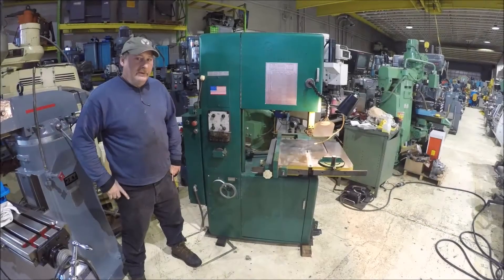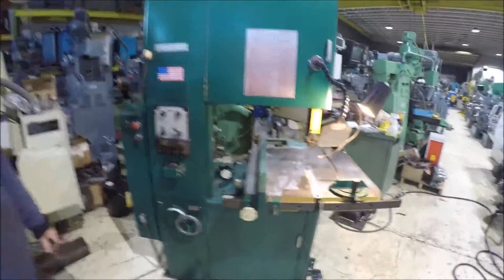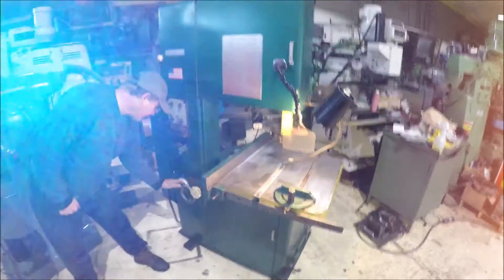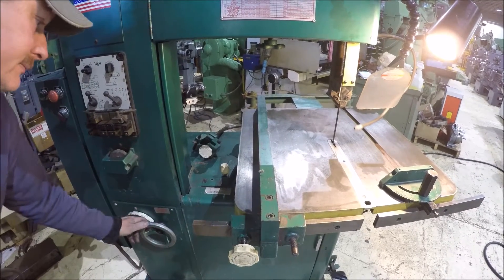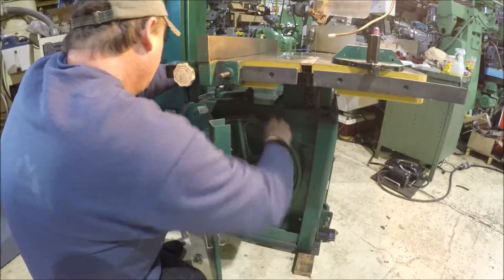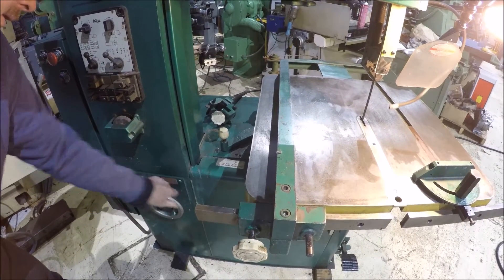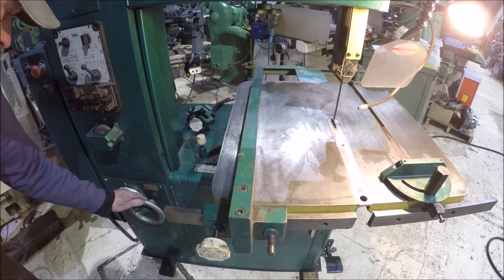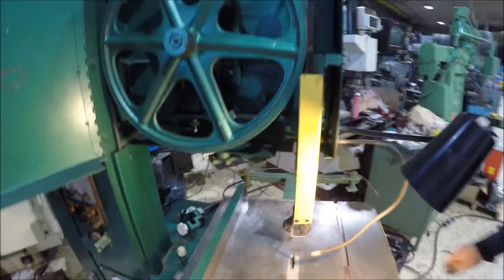Powermatic Model 87 20" Band Saw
Powermatic 20" Band Saw
Model 87, 20" Capacity, 3/8" to 1" Blade capacity (1/2" blade installed), 24" x 24" Table, Counter balance infeed system, Tilt adjustment 45° Right & 15° Left, Throat depth blade to frame 19.75", Adjustable work height 12", Hand dial in speeds from 47 to 5,200, Shift speed lever Low/Neutral/High, Blade length Max 12' 7" Min 12' 5", Chip blower, Adjustable work light, Safety shield, Ideal blade welder 1/2" to 1" capacity, Grind wheel, Hand shear, Tooling: Rip fence, Miter gauge, Circle cutter attachment, 2hp 208-230/460v 3ph, Overall Dim. 4' 10"L x 40"W x 6' 8"H, Est. Wt. 1,231 lbs.